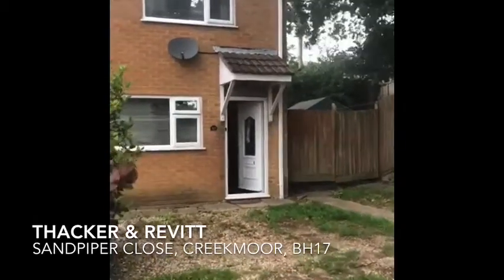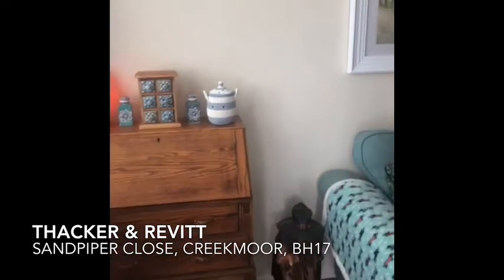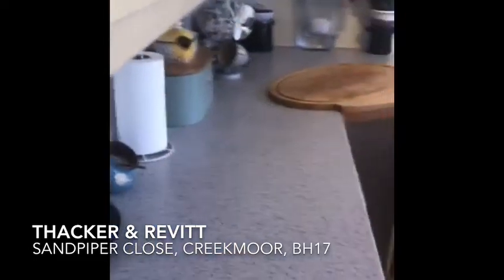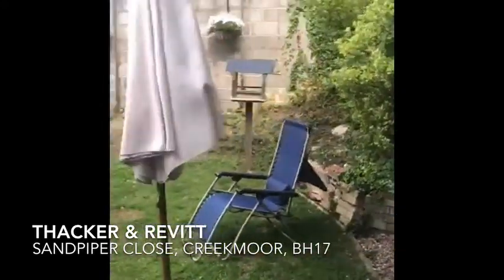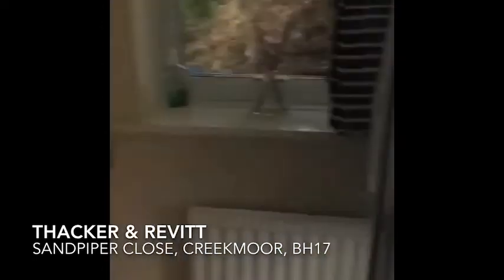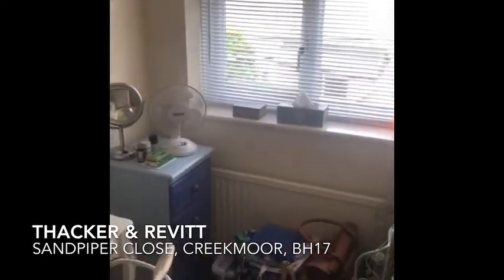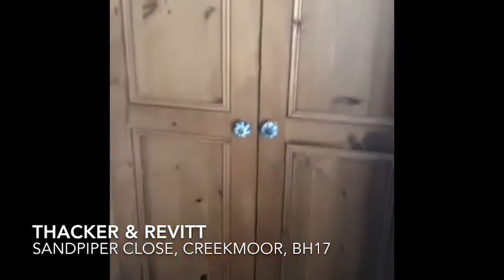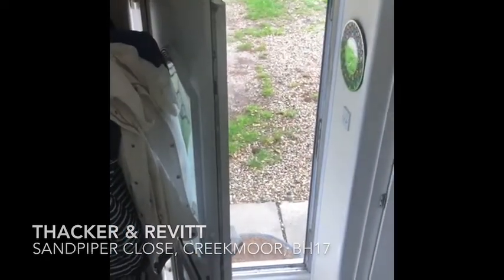Sandpiper Close, Creekmoor, BH17